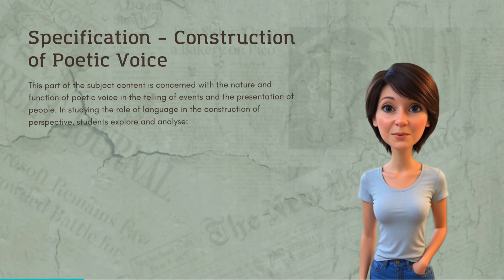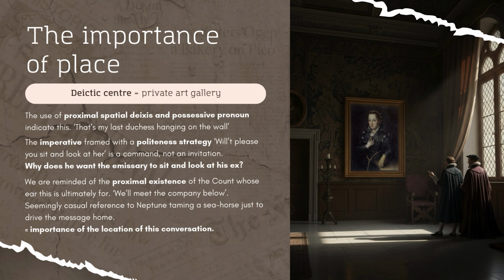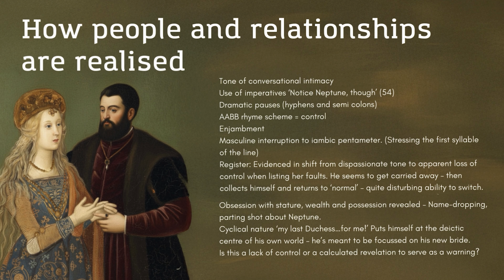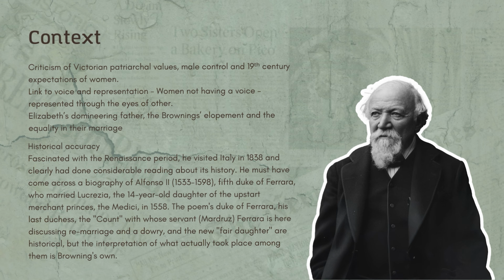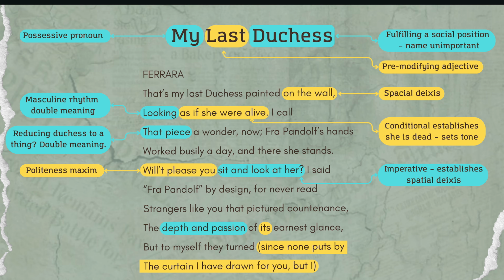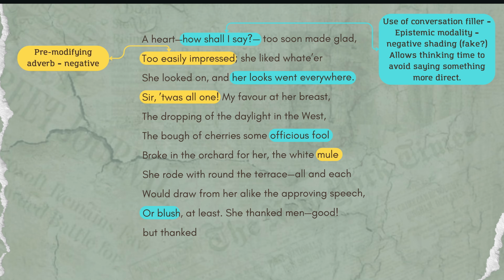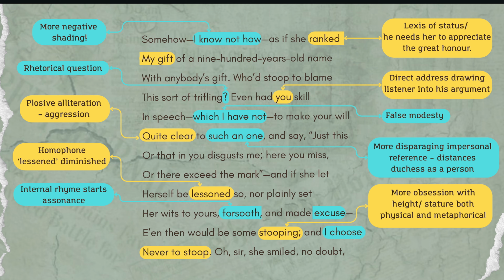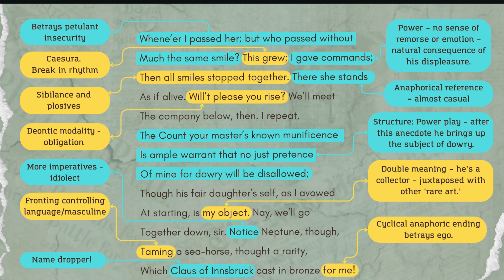My Last Duchess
Video tutorial covering stylistic and literary analysis, context and annotations of My Last Duchess by Robert Browning. Supports AQA A' and AS Level  Combined English Literature and Language syllabus.

Delivered by Mrs. K, an English teacher with 20 years of classroom experience.  Qualified examiner and contributor to published work